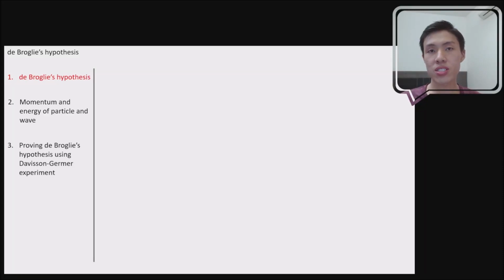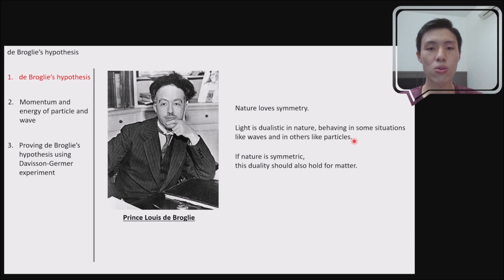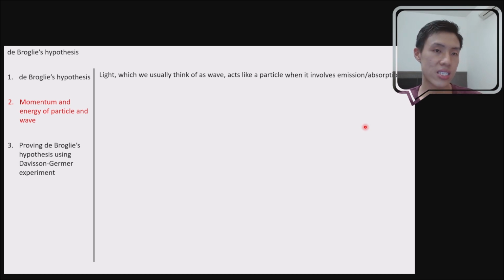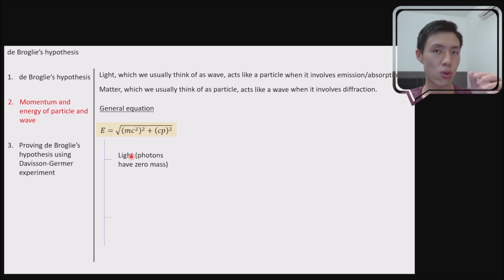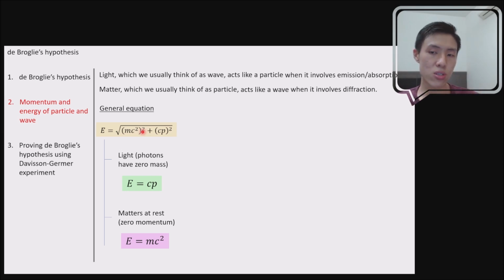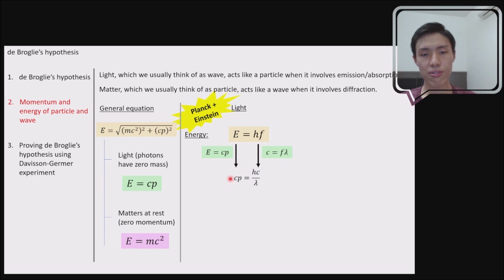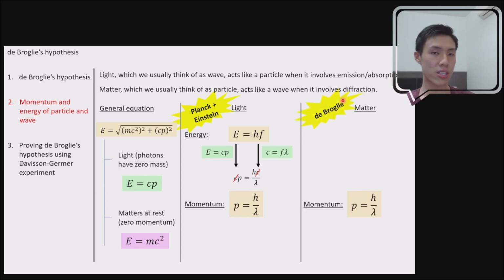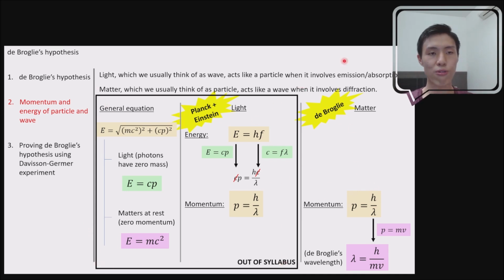de Broglie's hypothesis and wave-particle duality [Chapter 8: Wave Properties of Matter]